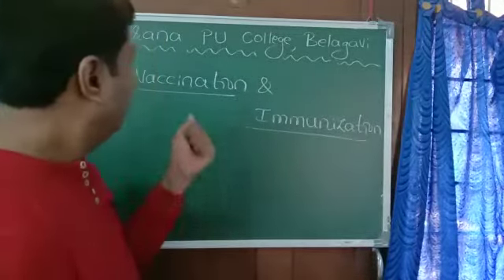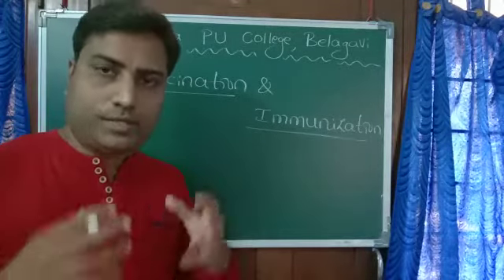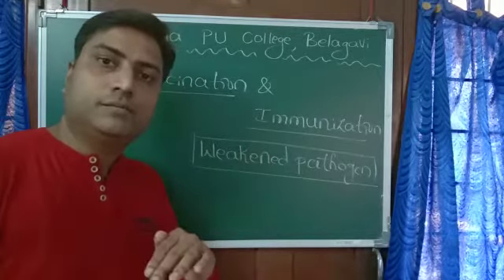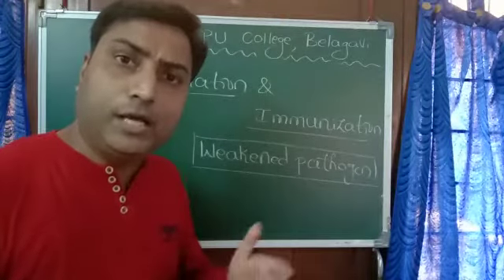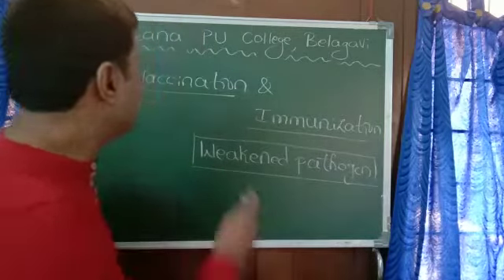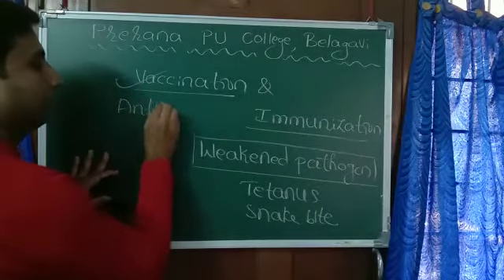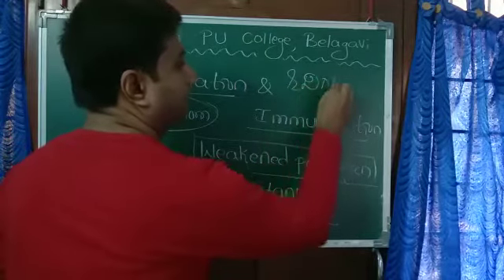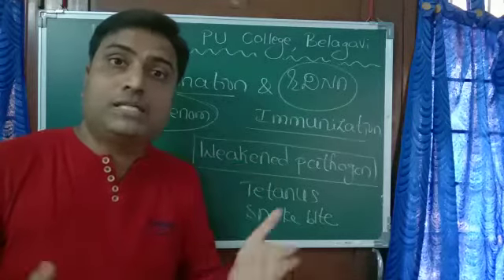Biology Human health and diseases, Vaccination and immunization by Vaibhav Baadkar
12th NCERT Biology